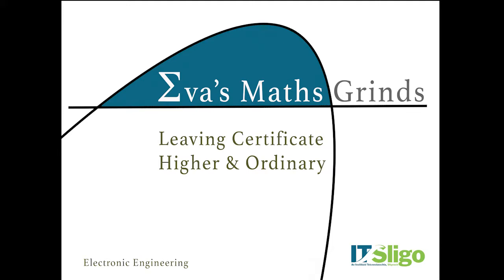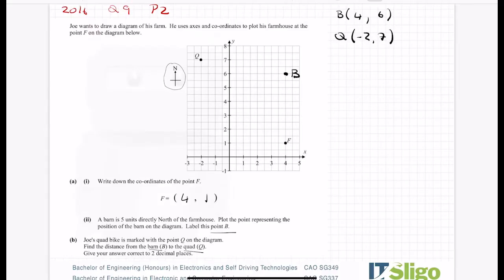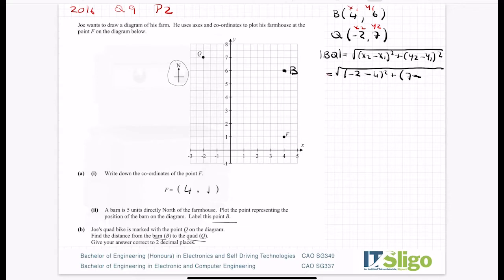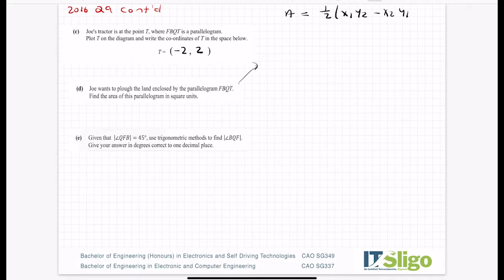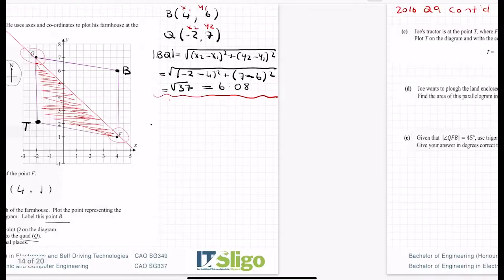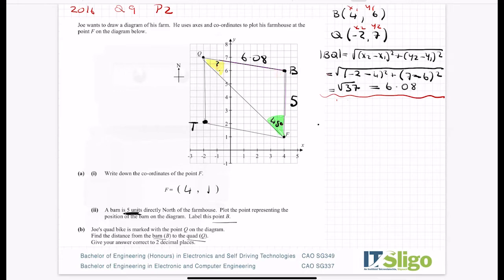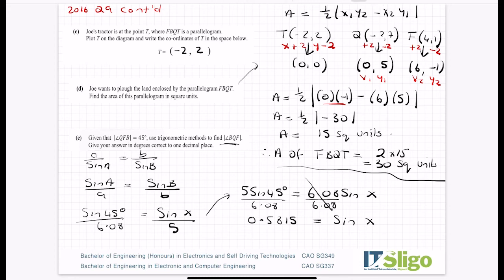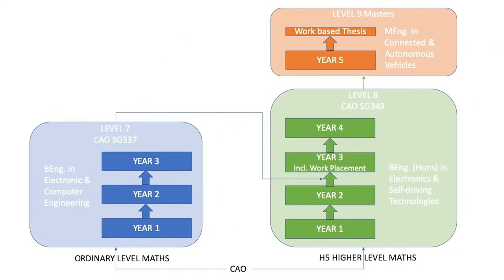Coordinate Geometry Leaving Cert Ordinary Level 2016 Q9 Paper 2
CAO SG337
BEng. in Electronic & Computer Engineering at IT Sligo

CAO SG349
BEng. (Honours) in Electronics and Self Driving Technologies.